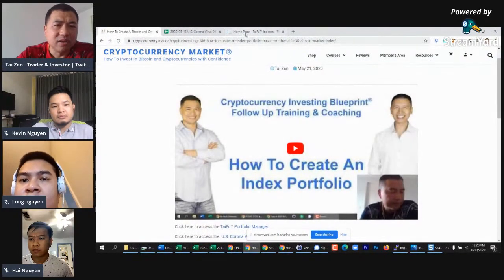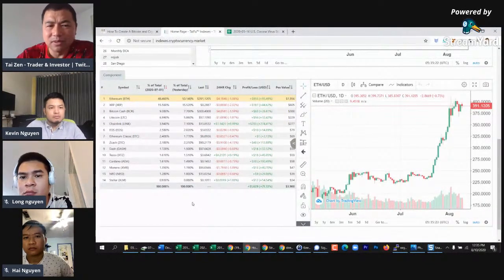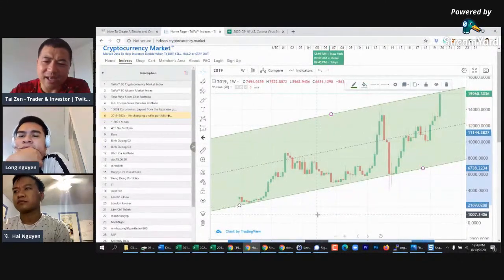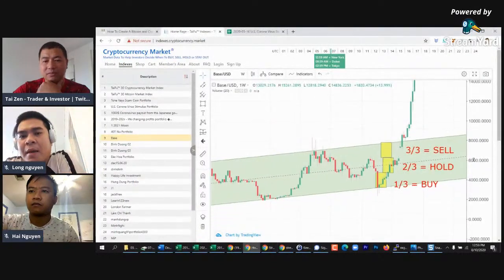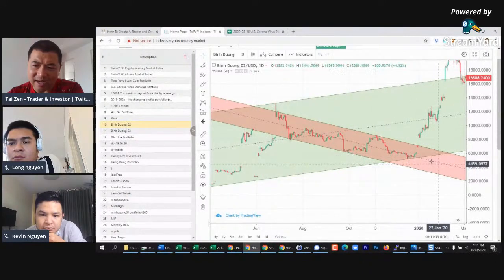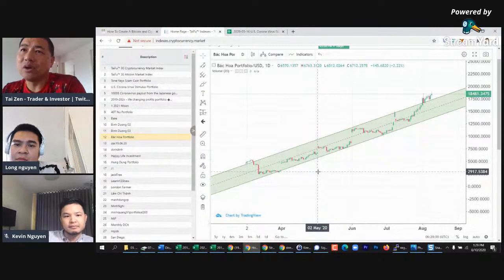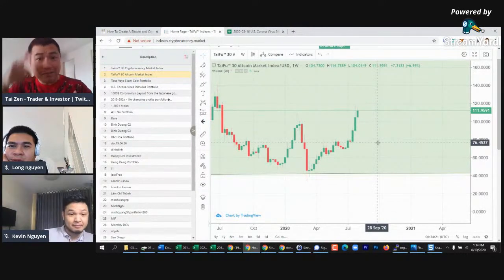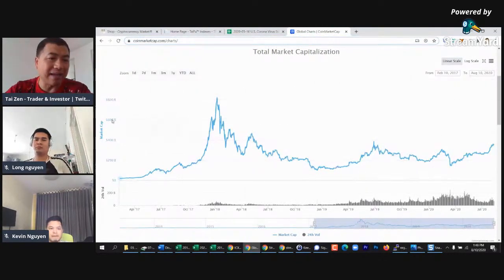Crypto Investing #190 - How To Rebalance A Crypto Index Portfolio - By Tai Zen